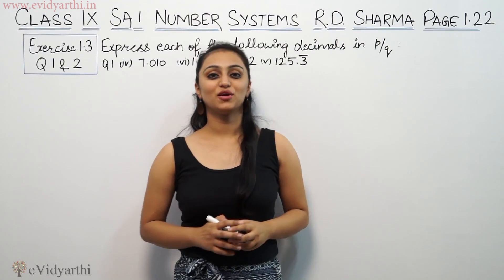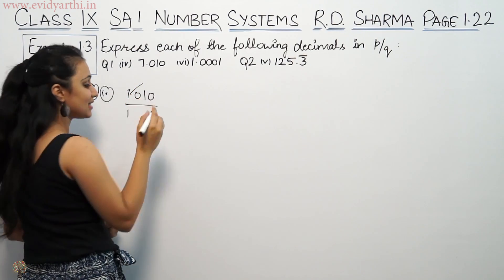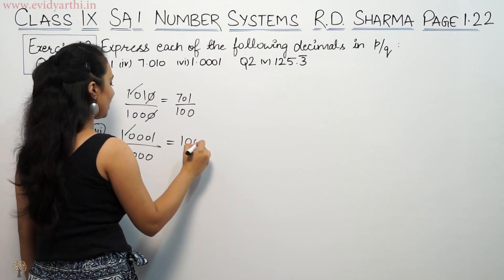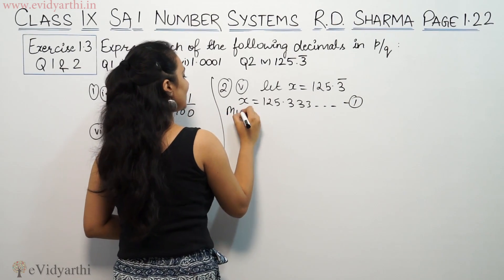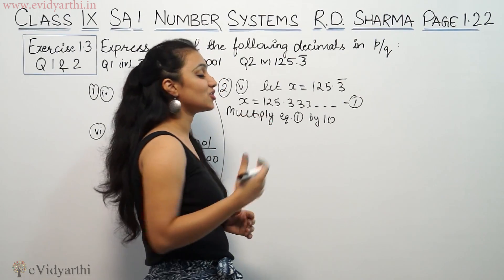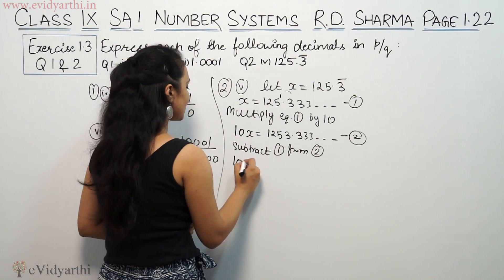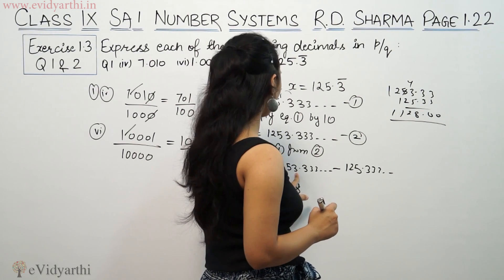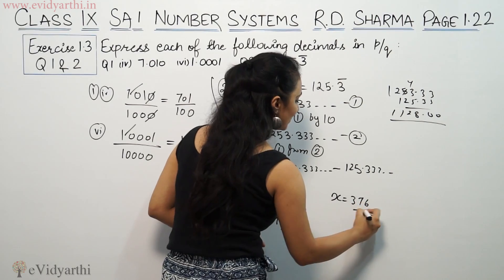Q 1 & Q 2, Ex 1.3, "Page No. 1.22, Number Systems (R.D. Sharma Maths Class 9th)